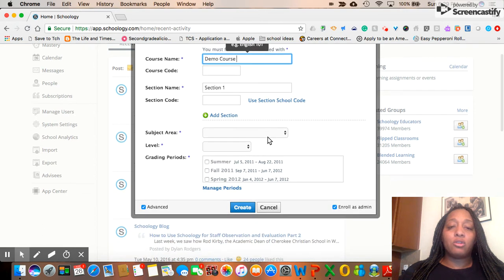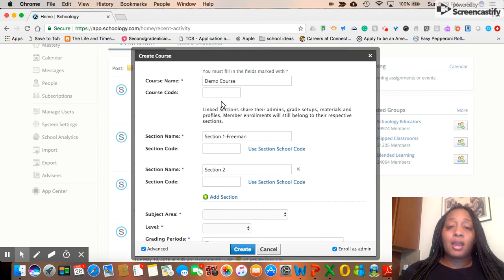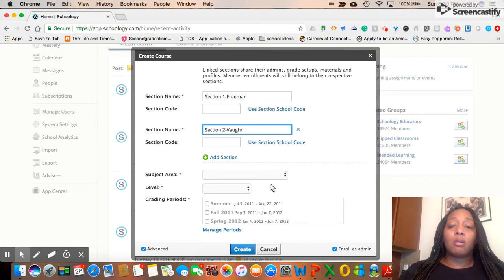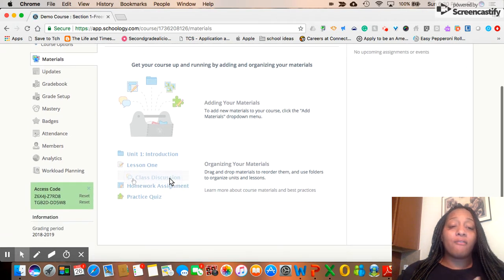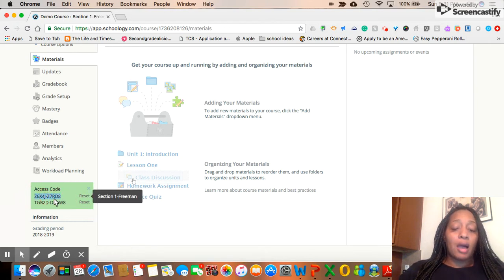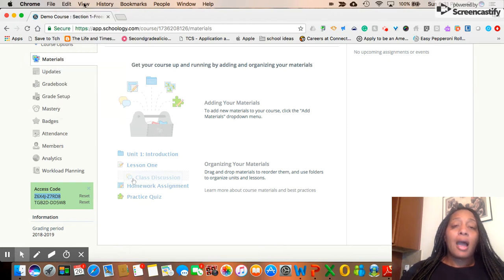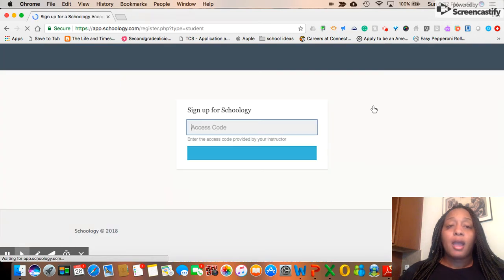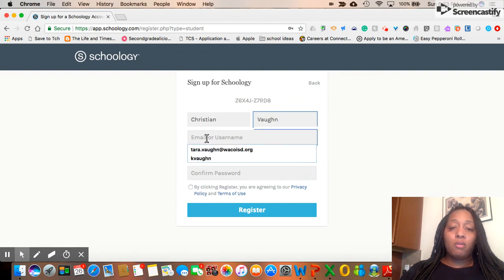Aug 26, 2018 6 36 PM 1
Schoology course set up for teachers